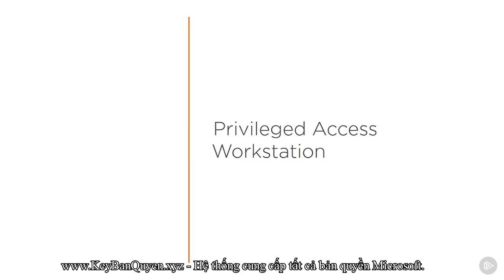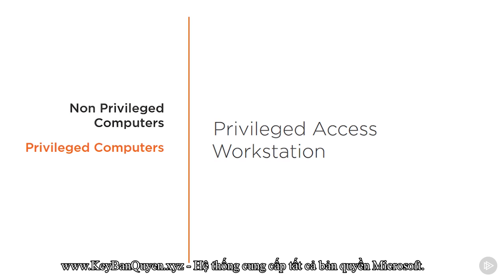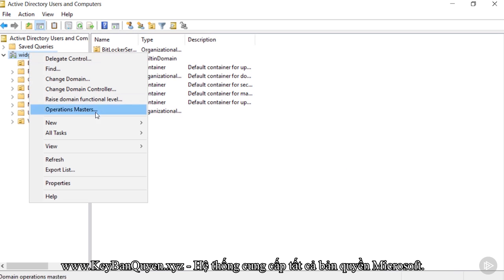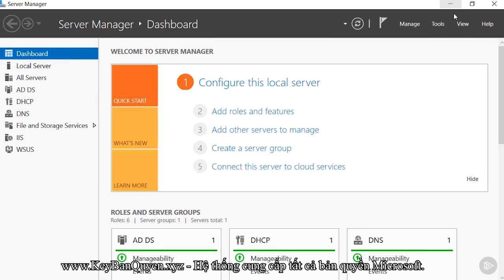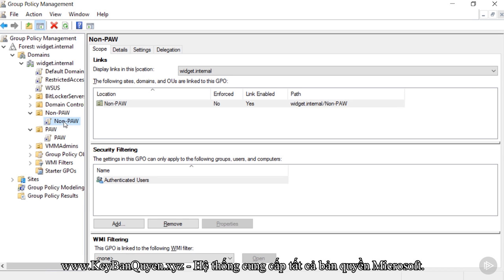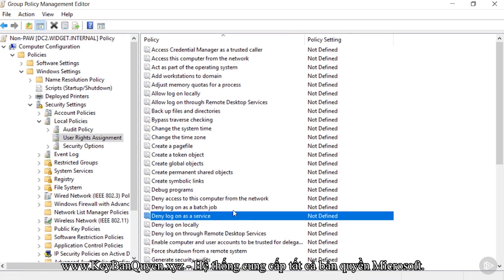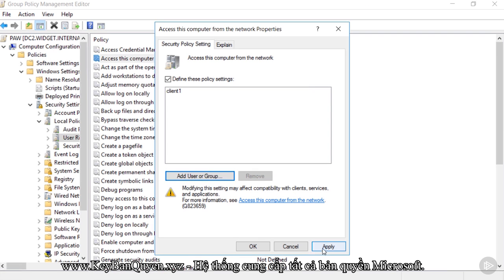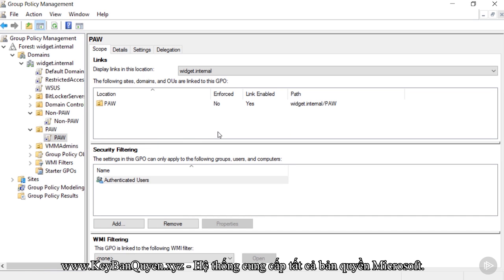19 Demonstrate Privileged Access Workstations